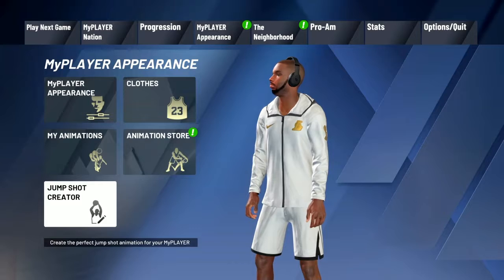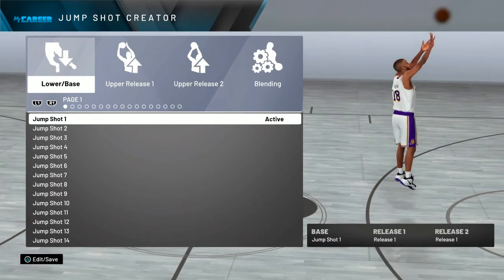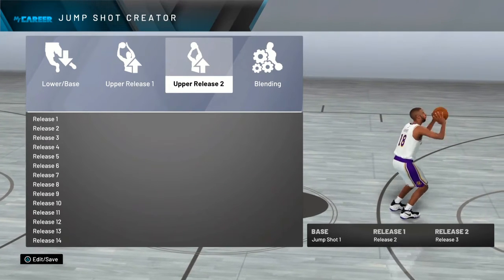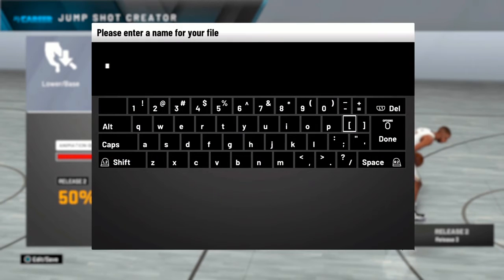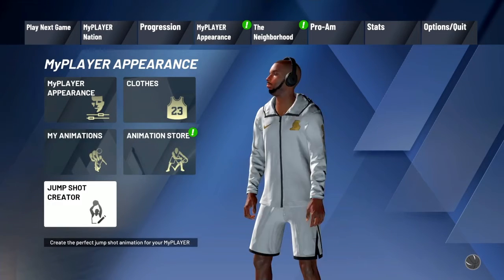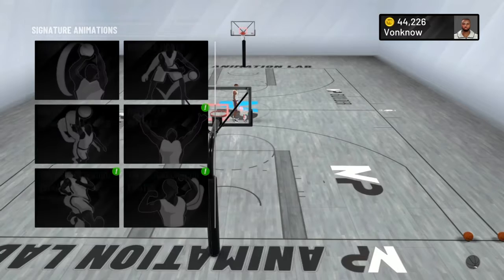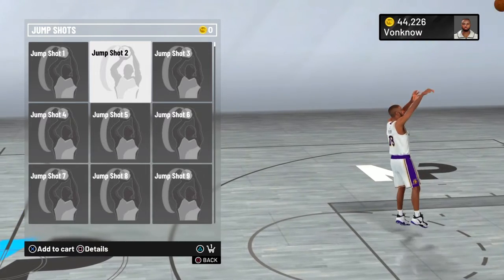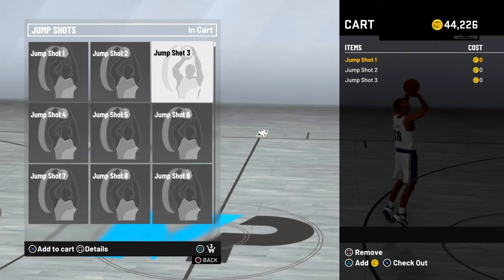How to use Custom Jumpshots after Patch on NBA 2K20